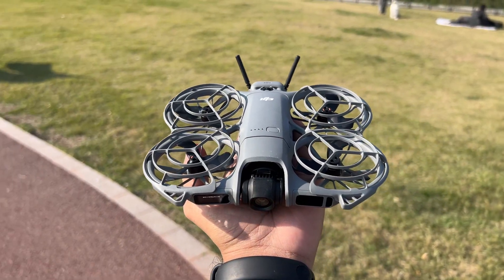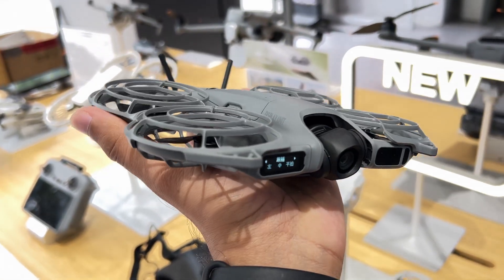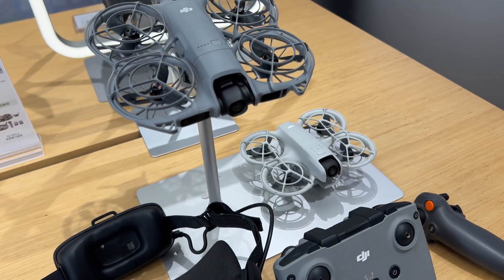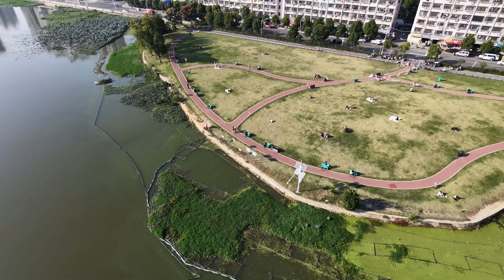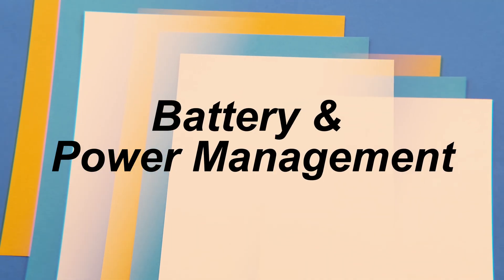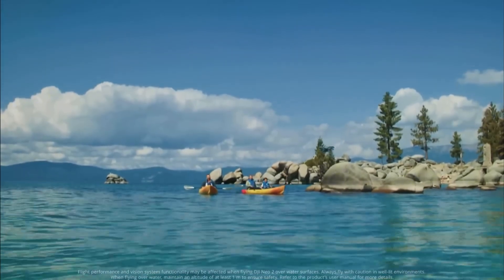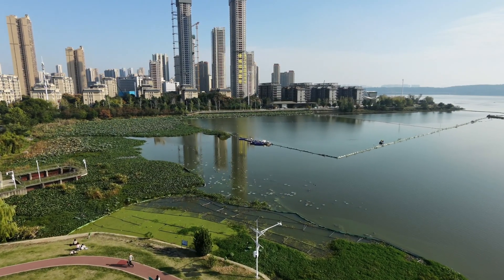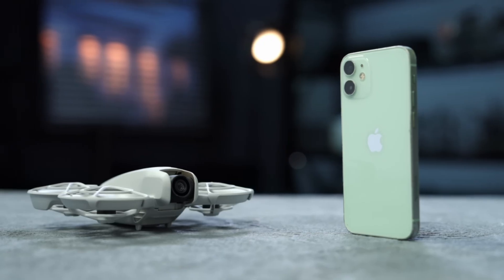DJI Neo 2 vs Neo 1 – What Really Changed (and What Didn’t)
This video isn’t just about numbers on a spec sheet.
It’s about how the DJI Neo 2 actually feels when you fly it next to the Neo 1 — in real wind, real light, and real conditions.

After flying both side by side for a week, I can finally answer the question everyone’s been asking:
What really changed, and what didn’t?

From camera stabilization to flight behavior, obstacle sensing, battery life, and how confident each drone feels in the air — this video dives deep into the details that matter once you actually take off.

If you already own the Neo 1, this will help you decide whether upgrading makes sense.
And if you’re new to DJI’s compact drone lineup, this breakdown shows exactly where the Neo 2 stands apart.

🔗 DJI Neo 2 – (Coming Soon)
🔗 DJI Neo 1